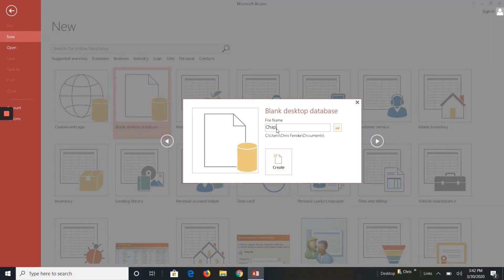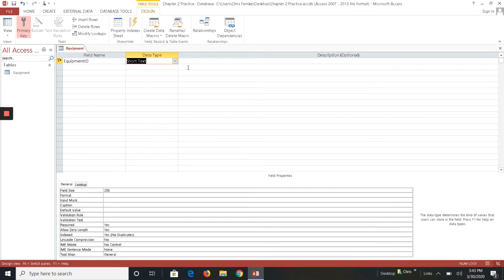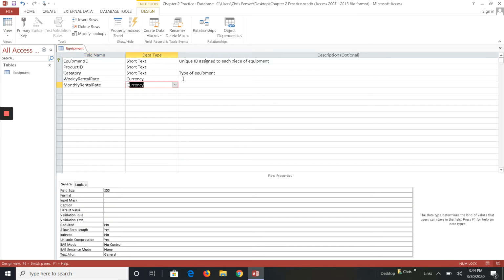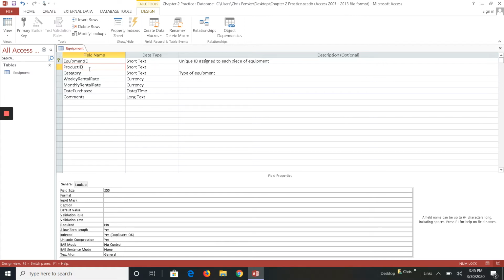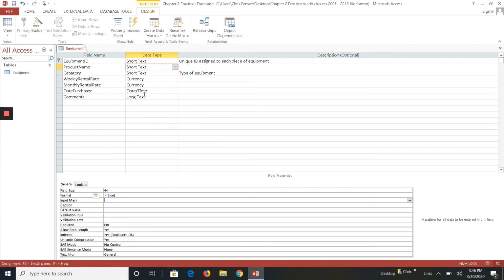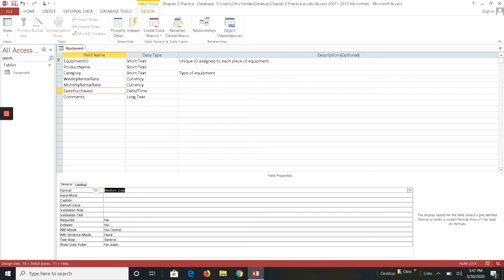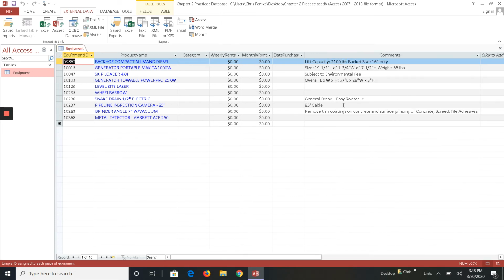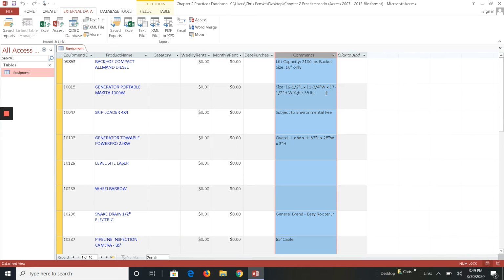Access Chapter 2 PP 2 1